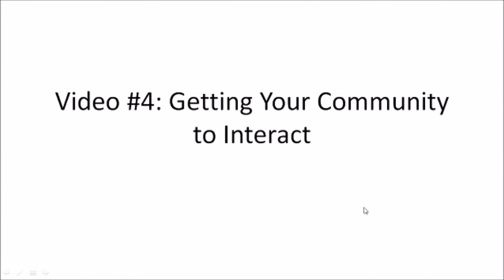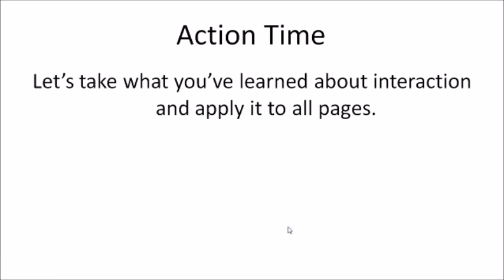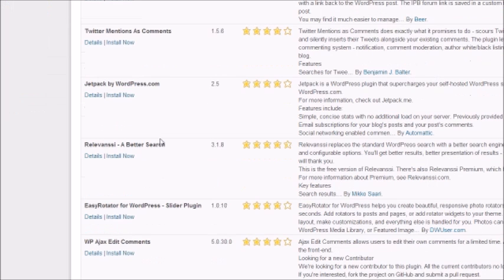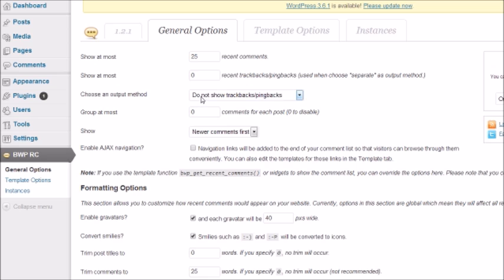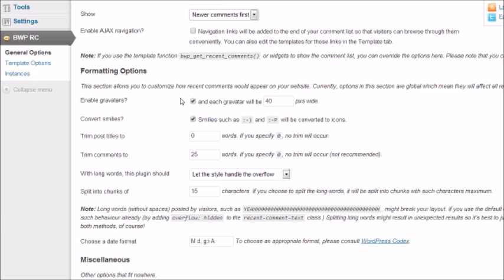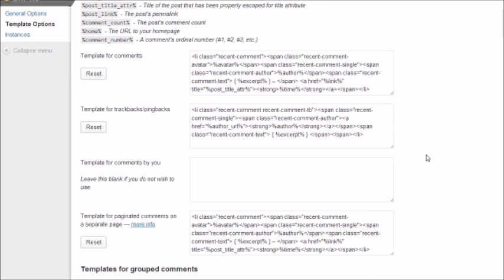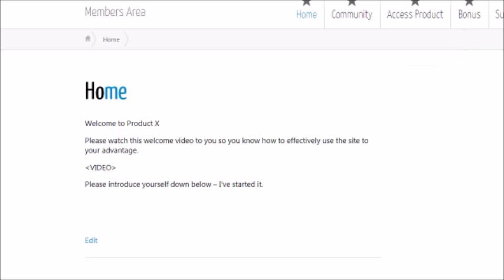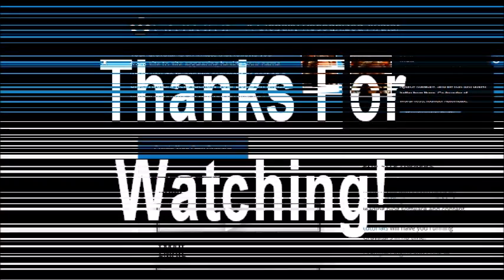Video 4 WordPress Interaction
This video explains how to get the members of your site to interact with each other.